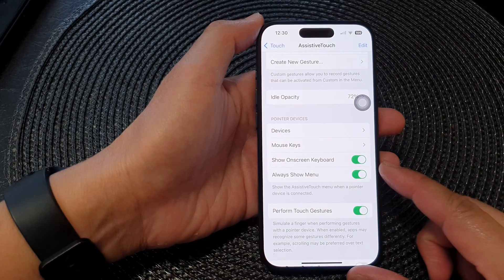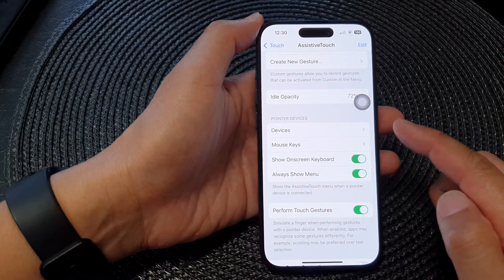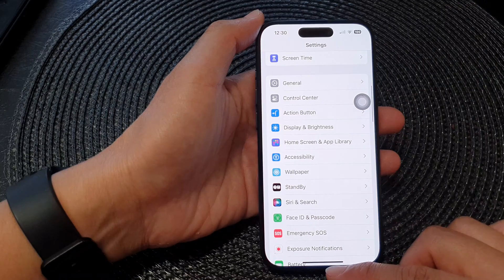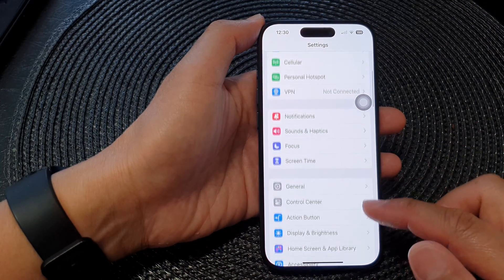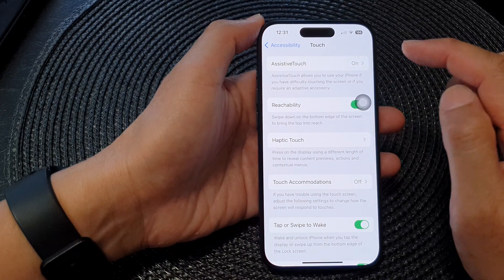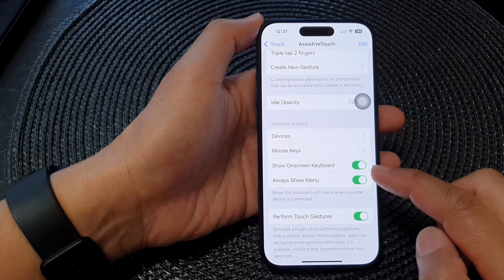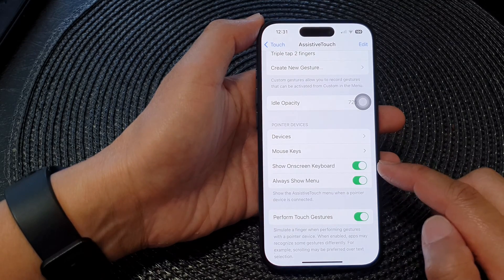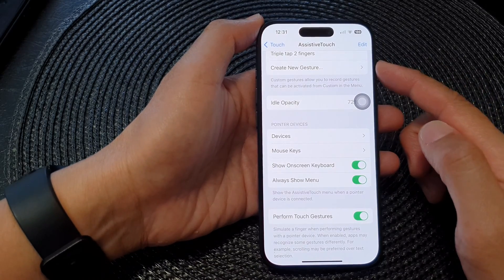iPhone 15/15 Pro Max: How to Show/Hide Onscreen Keyboard for AssistiveTouch Pointer Devices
Welcome to our step-by-step tutorial on managing onscreen keyboard visibility with AssistiveTouch on the latest iPhone 15 series, including the Pro, Pro Max, and Plus models running iOS 17. Whether you're looking to enhance accessibility or streamline your user experience, we've got you covered. In this video, we'll guide you through the process of showing/hiding the onscreen keyboard using AssistiveTouch pointer devices.